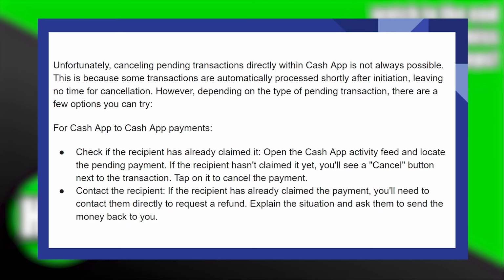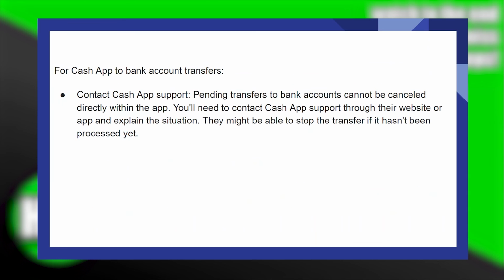HOW TO CANCEL PENDING TRANSACTIONS ON CASHAPP 2025! (FULL GUIDE)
Maintain control of your financial activities! In this guide, we'll walk you through the steps to cancel pending transactions on Cash App in 2025. Take charge of your digital transactions with these easy-to-follow instructions.

0:00 INTRO
0:04 TUTORIAL